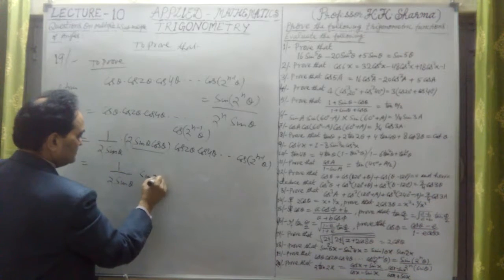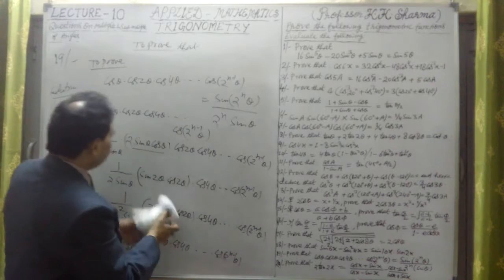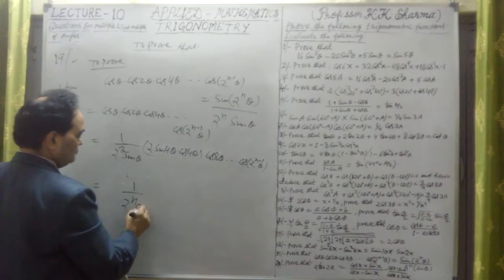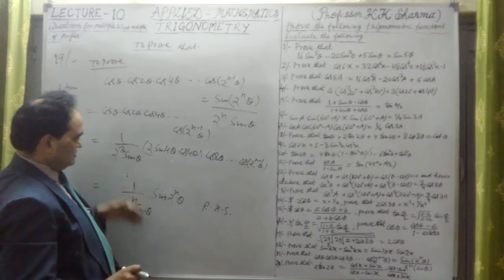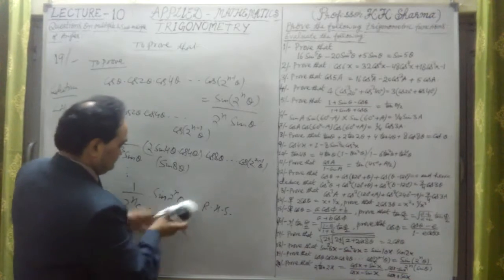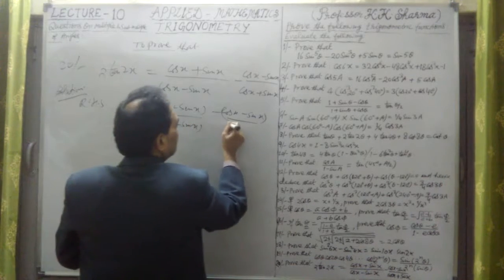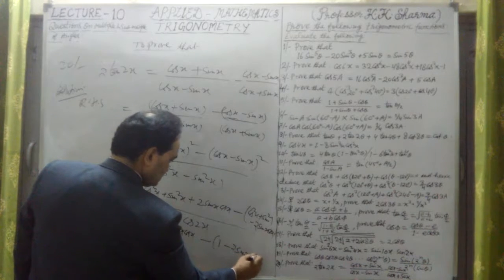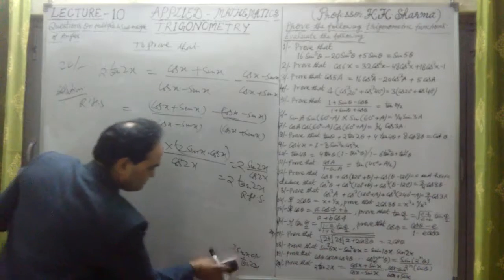QUESTIONS ON MULTIPLE AND SUB MULTIPLE OF ANGLES OF TRIGONOMETRIC FUNCTIONS LECTURE 10 G STEP B